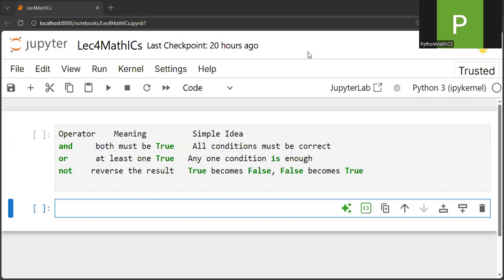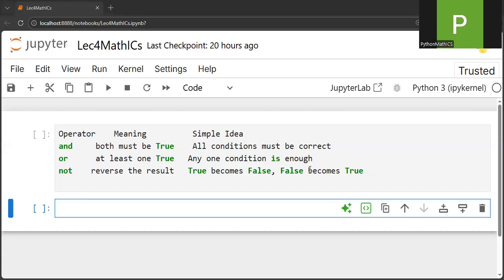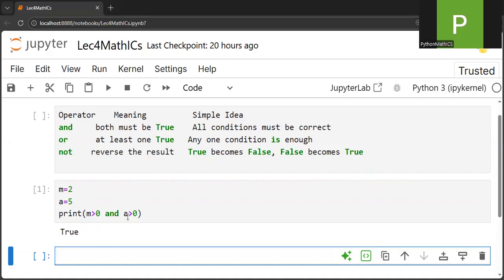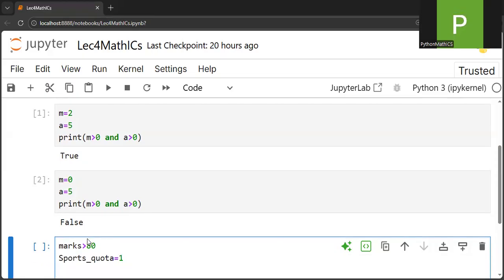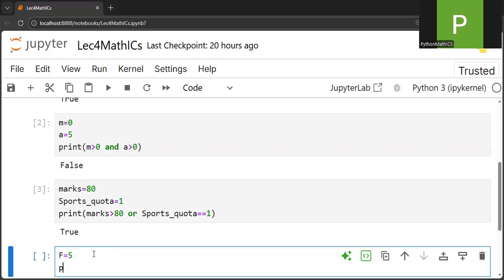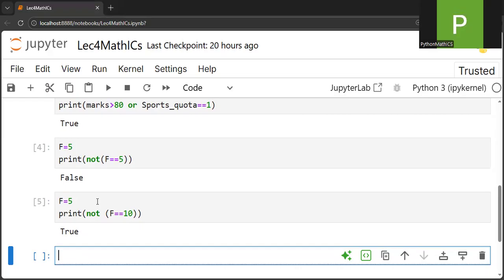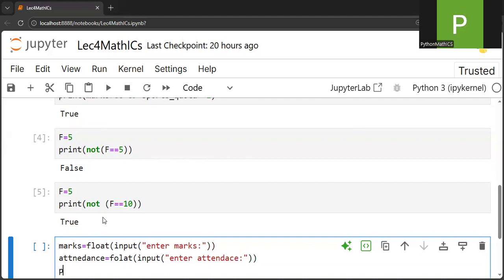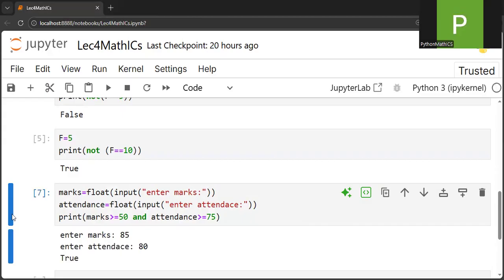Logical Operators in Python | AND OR NOT Explained with Examples | Beginner Tutorial Lecture4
In this lecture, we learn about Logical Operators in Python and how they are used in conditional statements.

Logical operators help us combine multiple conditions in decision-making programs.

This lecture is part of the “Python for Academic & Engineering Students” series designed for:

• ICS students
• FSc students
• College students
• Engineering students

Topics covered:
• AND operator in Python
• OR operator in Python
• NOT operator in Python
• Practical coding examples
• Real-life programming scenarios

Logical operators are essential for writing powerful conditional statements in Python.

Instructor:
Dr. Syed Ayaz Ali Shah
Assistant Professor | Artificial Intelligence | Machine Learning